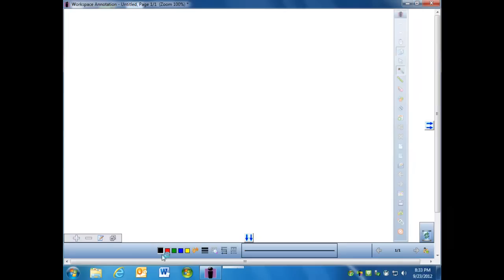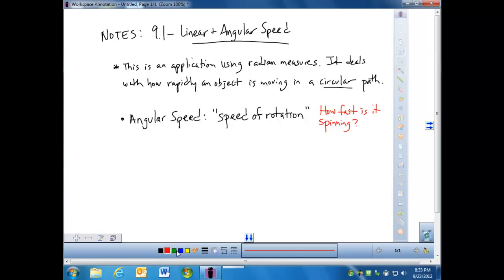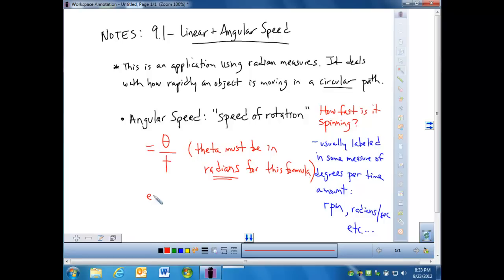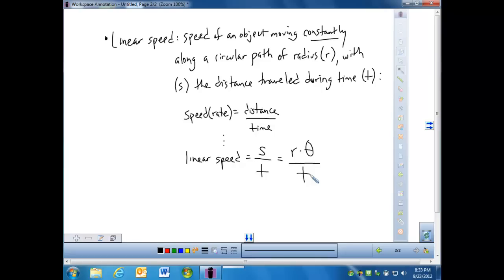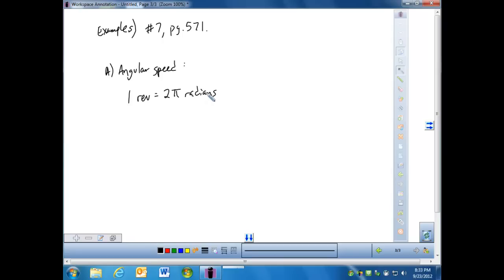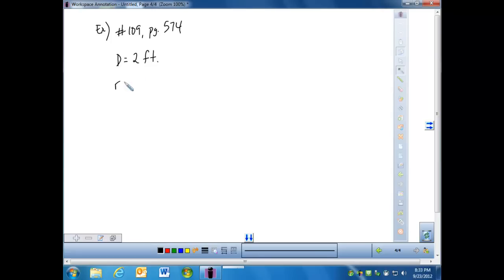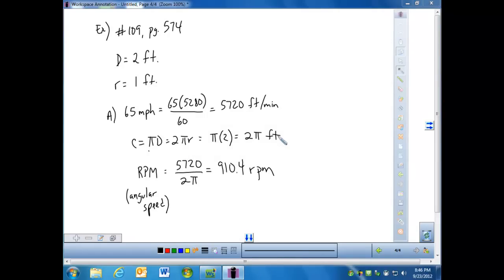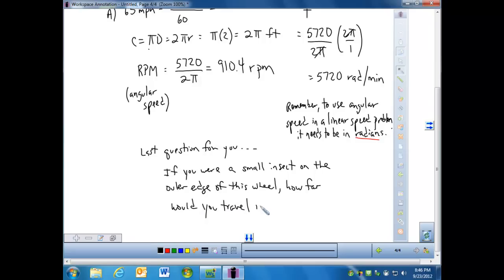Section 9.1 - Linear & Angular Speed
This video wraps up our lengthy discussion of radian measure by looking at an application of it.  These -speeds- relate to objects that are moving around a circular path.